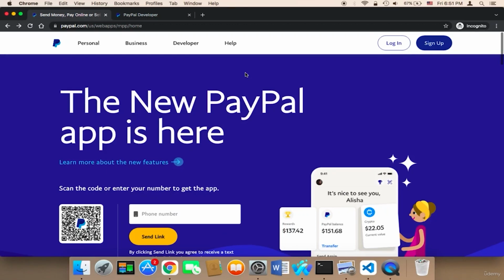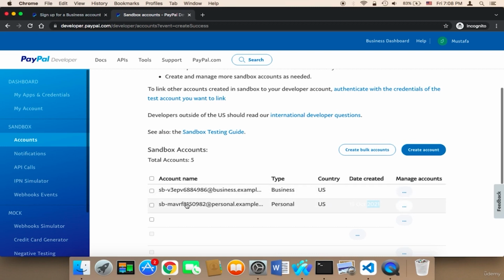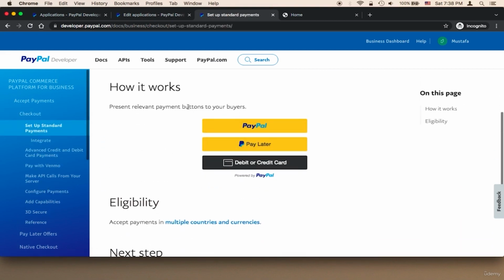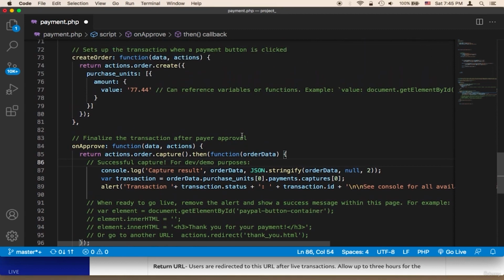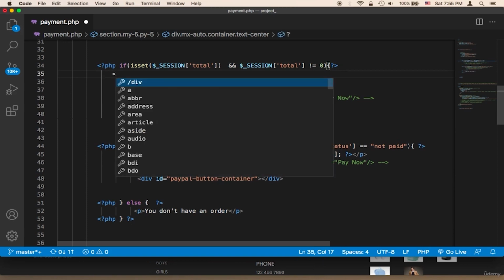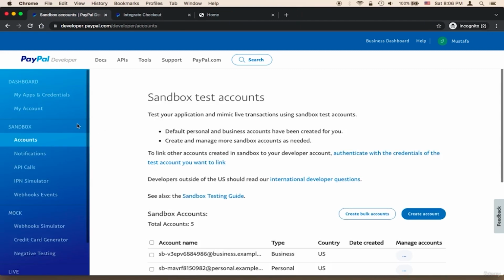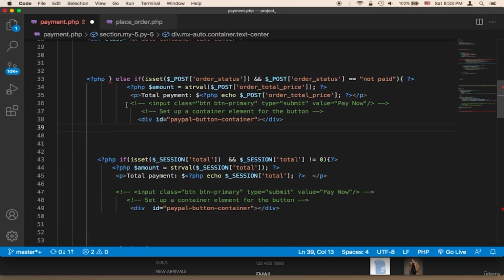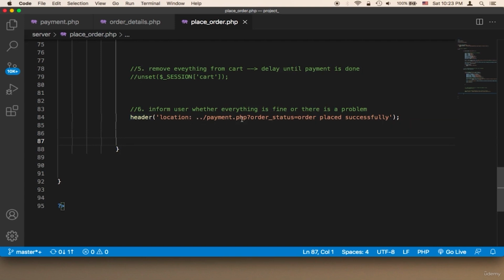Step by Step create an E-Commerce website Payment Method Payapal Logic Part 9 For Beginners PHP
Include the PayPal PHP SDK or use REST API calls to interact with PayPal.
Implement the necessary PHP code to initiate a payment request to PayPal.
Complete the checkout process:

Create a checkout page where users can review their order details.
Calculate the total order amount based on the items in the cart.
Provide a button or link to proceed to PayPal for payment.
Handle payment confirmation:

Set up a callback URL to receive payment confirmation from PayPal.
Use PayPal's IPN (Instant Payment Notification) or Webhooks to handle payment verification.
Update the order status in the database and send confirmation emails to users.

TOPIC BY TIME SPAN:
101. Paypal 00:00:00 - 00:03:11
102. Paypal app 00:03:11 - 00:07:54
103. Paypal app 2 00:07:54 - 00:09:15
104. Paypal credentials 00:09:15 - 00:10:41
105. Paypal button 00:10:41 - 00:21:12
106. Paypal amount 00:21:12 - 00:27:50
107. Testing Paypal 00:27:50 - 00:34:00
108. Payment order 00:34:00 - 00:36:24
109. After payment 00:36:24 - 00:37:17
110. Payment successful 00:37:17 - 00:40:52